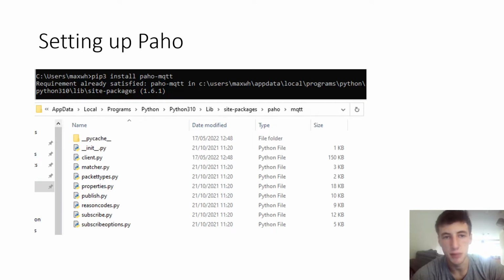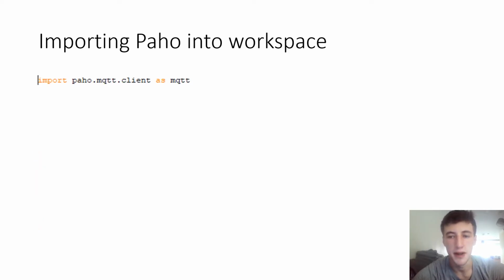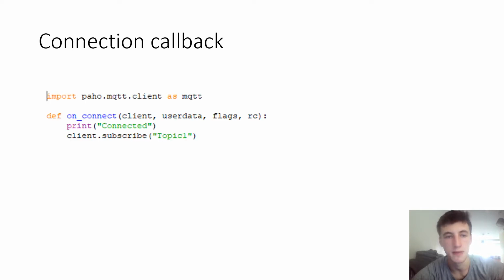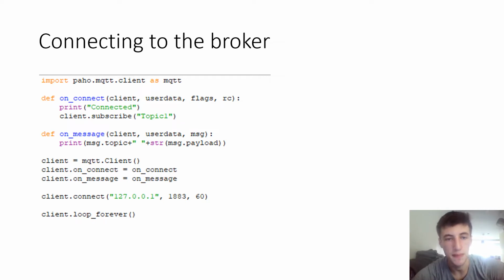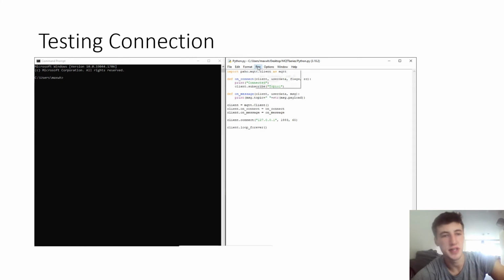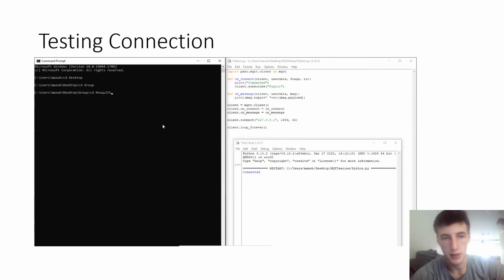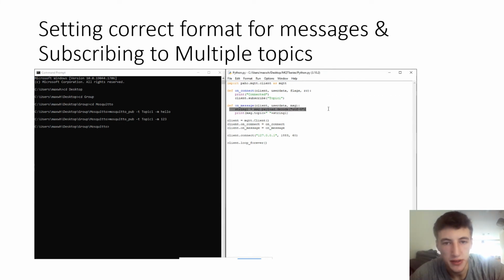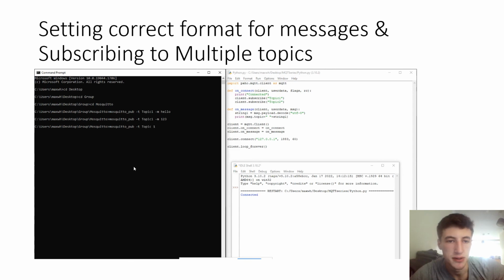MQTT Series Part 4: MQTT using Python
For further projects check out maxwhitehead.wordpress.com